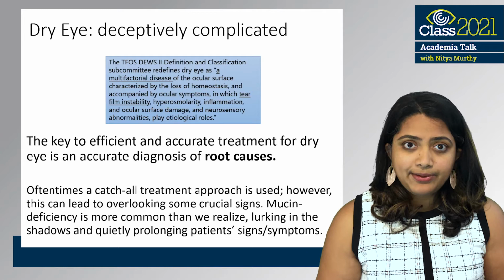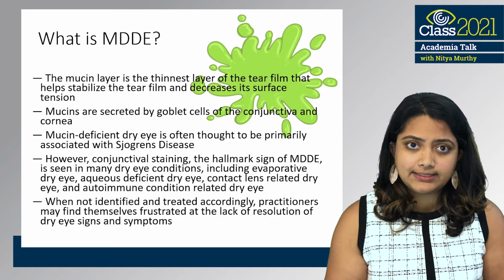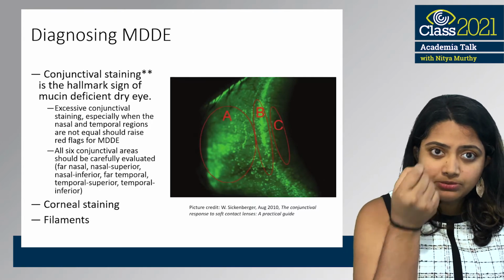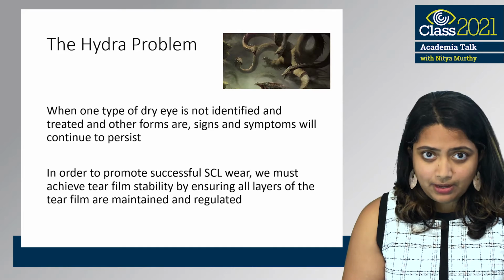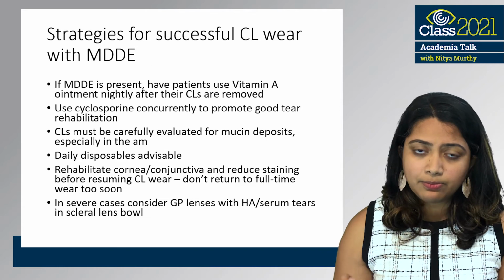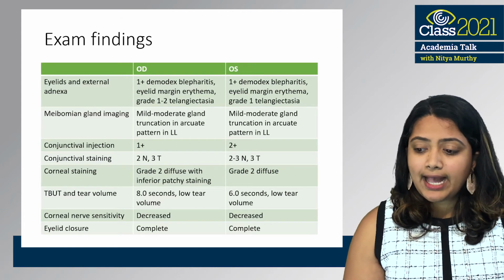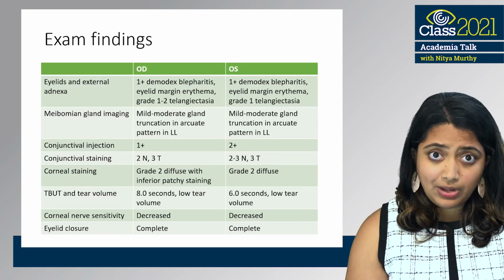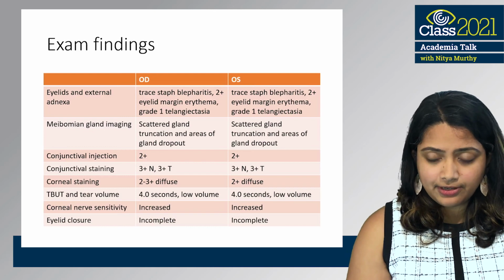Mucin-deficient dry eye and its complications for contact lens wear | Nitya Murthy | CLASS2021